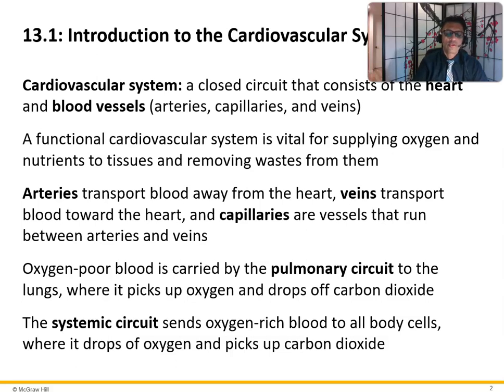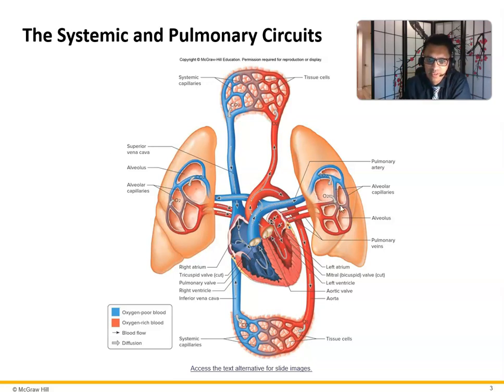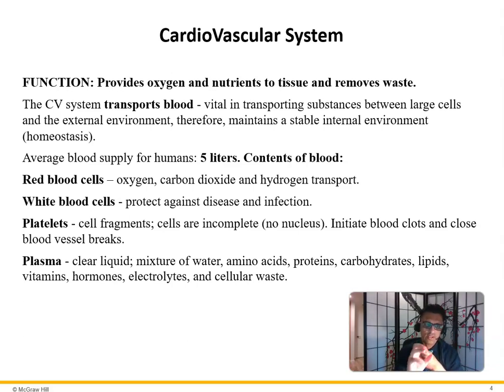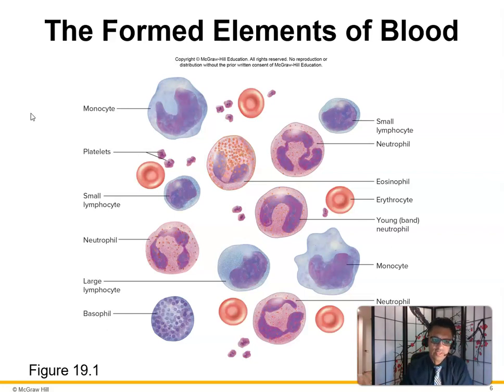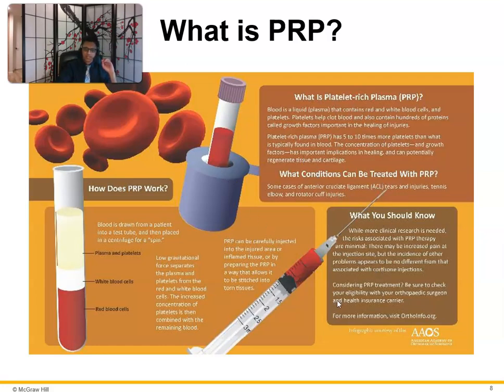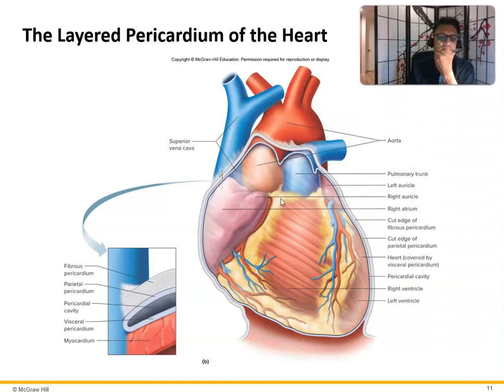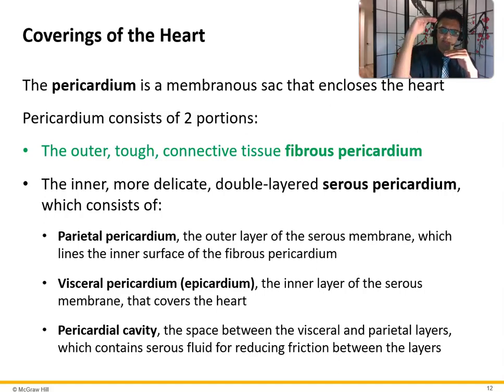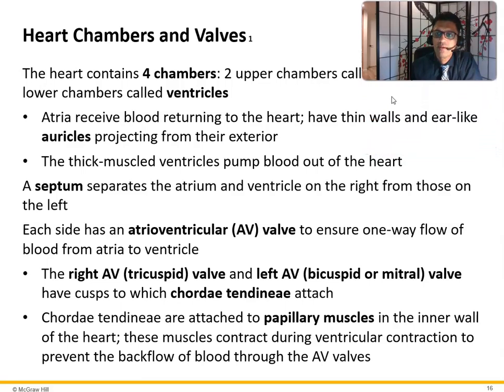Ch 13 Cardiovascular System Layers of the Heart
This video will start off the Heart and Blood Vessels.  We will discuss the systemic circuit, pulmonary circuit, blood and layers of the heart.